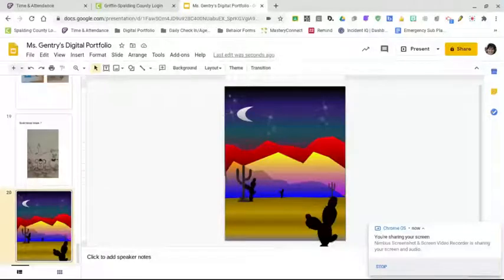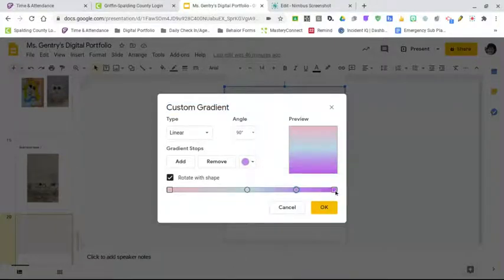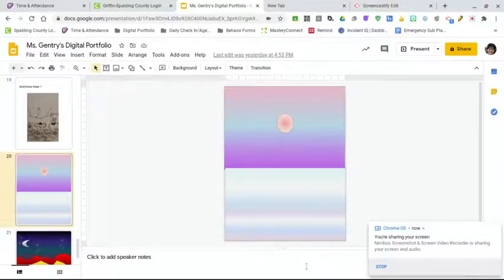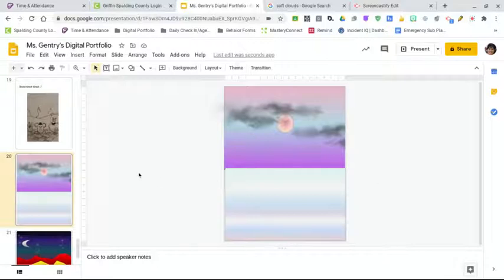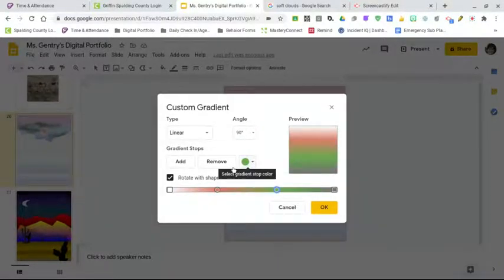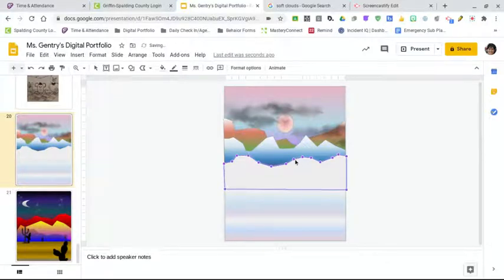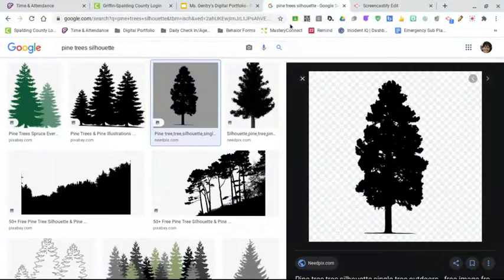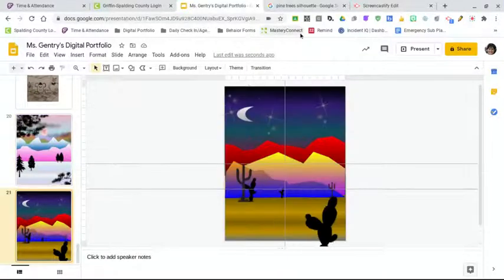Gradient Art Directions:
Gradient Art Directions in Google Slides